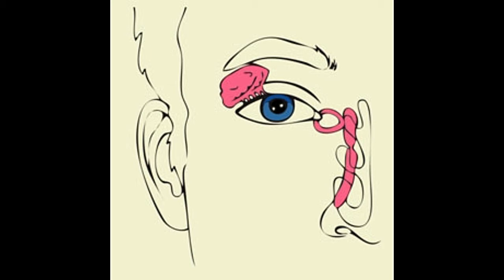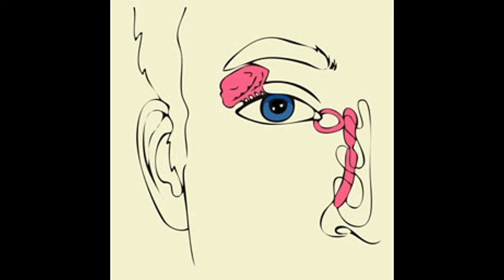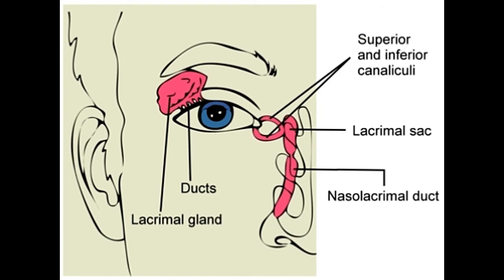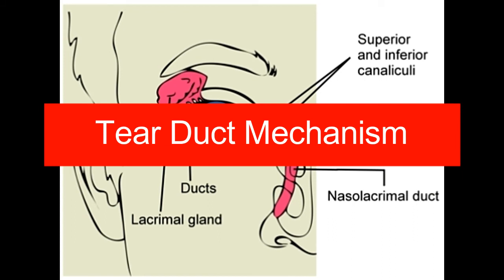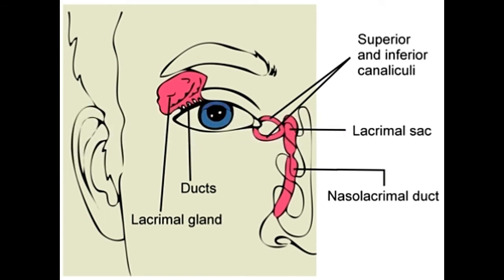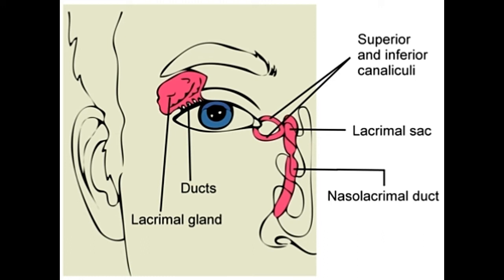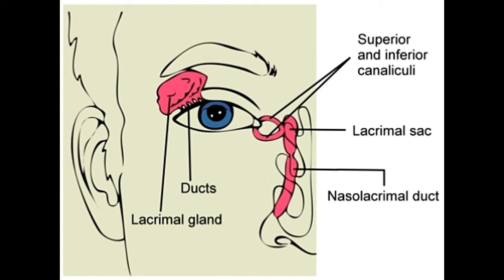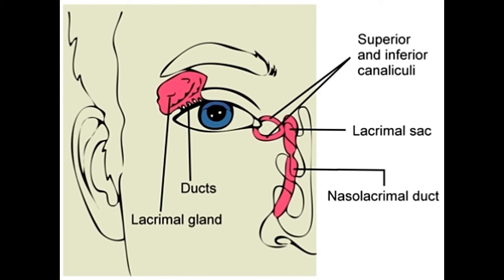Curious to Know How Human Tear Ducts Work Find Out Here